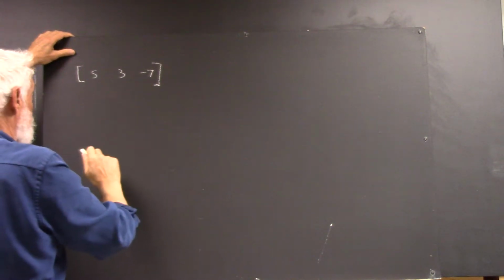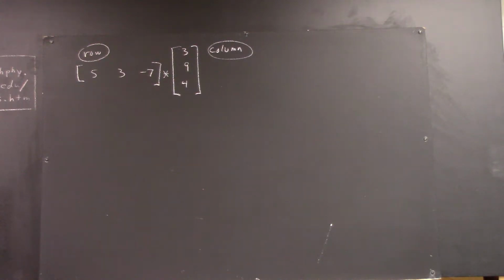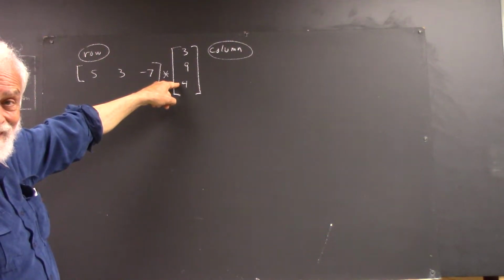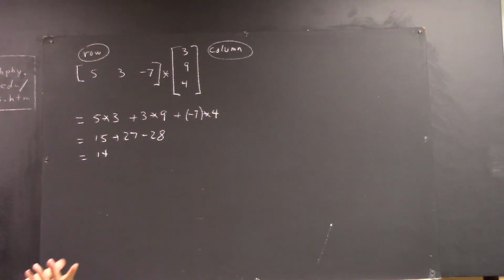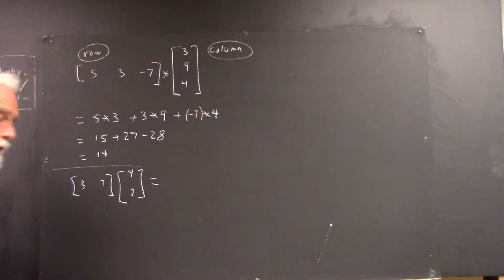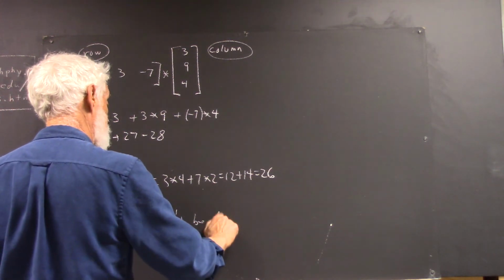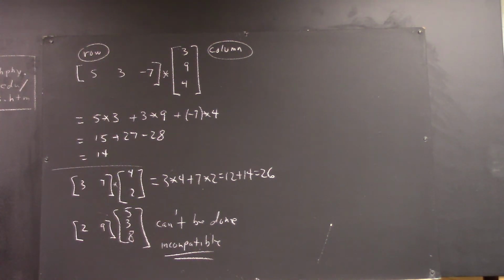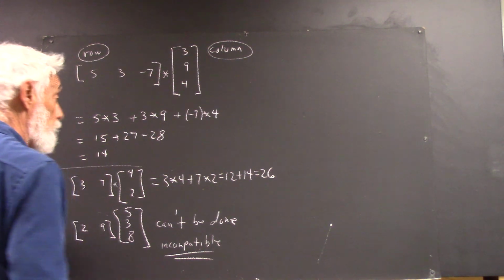daggov 0365 multiplying a row by a column 5